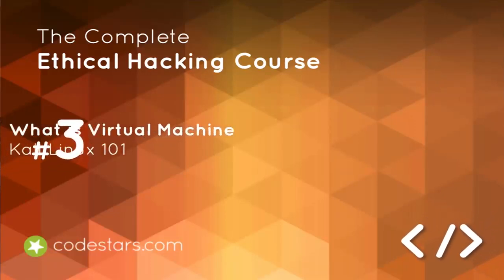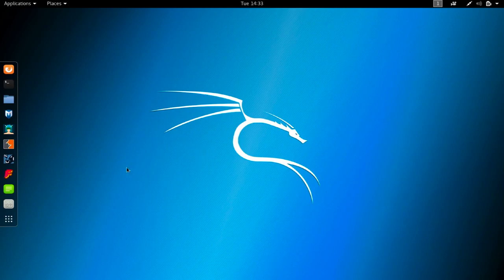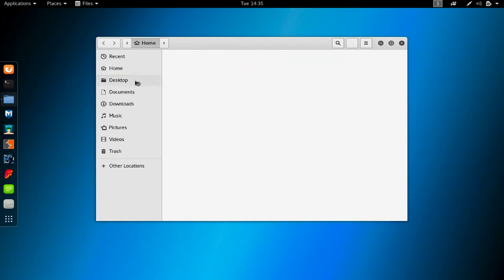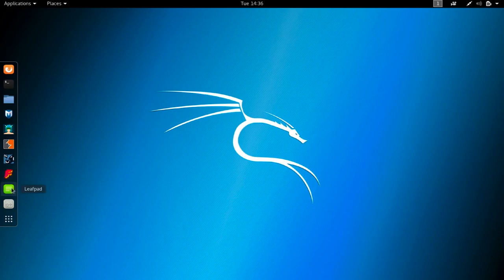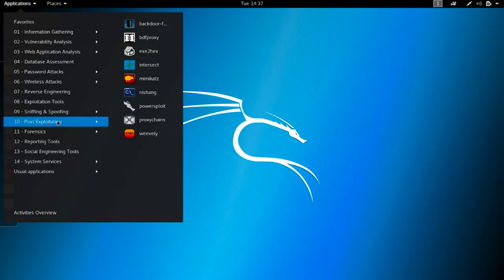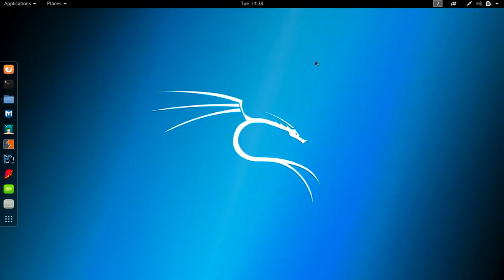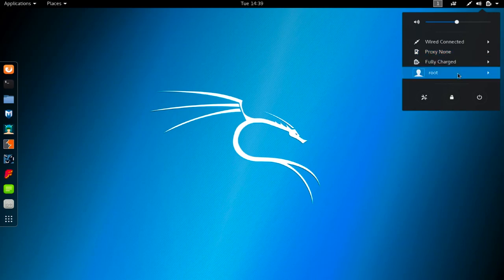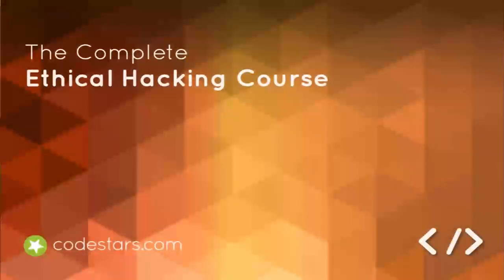2. Kali Overview.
Title: Kali Linux Overview - The Swiss Army Knife of Penetration Testing

Description:

Welcome to this Kali Linux overview video - the ultimate guide to understanding the power and versatility of the most popular open-source platform used by cybersecurity professionals for conducting ethical hacking and penetration testing.

In this video, we will take a closer look at Kali Linux and its many features, tools, and capabilities. We will explore its user interface, its various applications, and how it can be used to conduct a wide range of cybersecurity tasks such as vulnerability analysis, wireless attacks, and web application testing.

We will also delve into the world of ethical hacking and penetration testing, discussing the differences between the two and how Kali Linux can be used to perform both. We will explore the various tools available in Kali Linux, such as Metasploit, Nmap, and Aircrack-ng, and how they can be used to identify and exploit vulnerabilities in computer systems, networks, and applications.

Whether you're new to the world of cybersecurity or an experienced professional, this Kali Linux overview video will provide you with an in-depth understanding of the capabilities of this powerful platform. By the end of the video, you will have a good understanding of how Kali Linux can be used to identify and address vulnerabilities in a variety of different systems and applications.

So, if you're ready to take your cybersecurity skills to the next level and explore the world of penetration testing, then be sure to watch this Kali Linux overview video today!